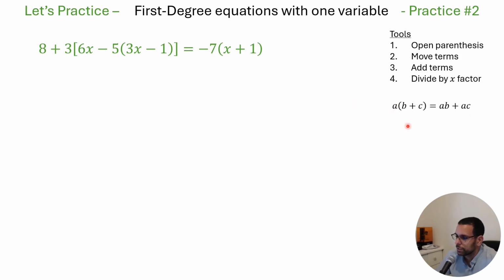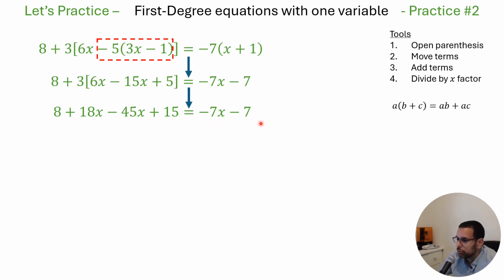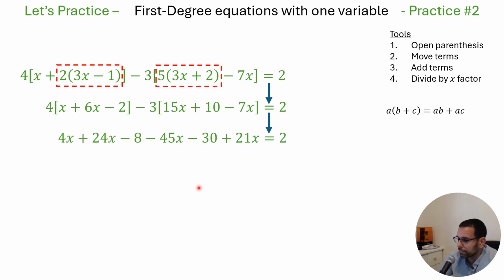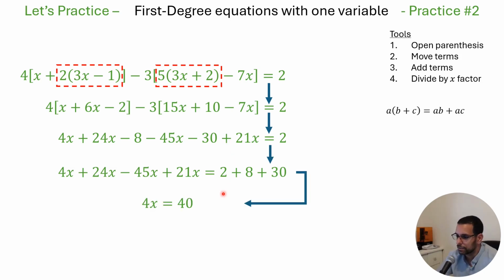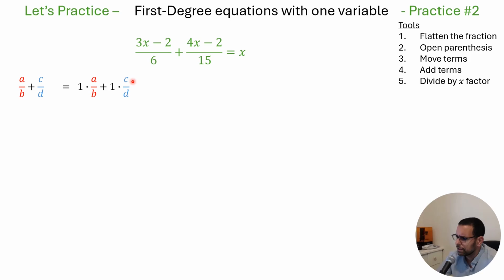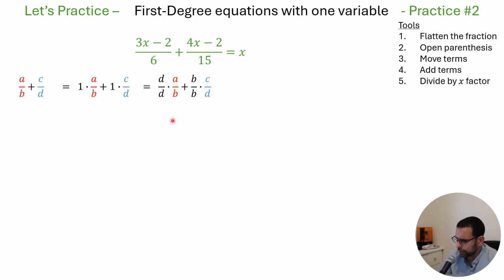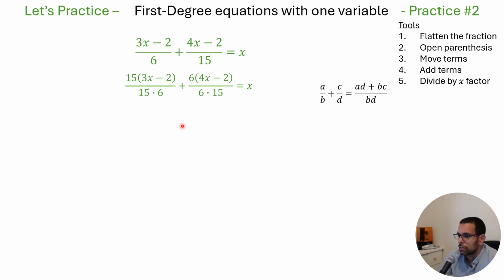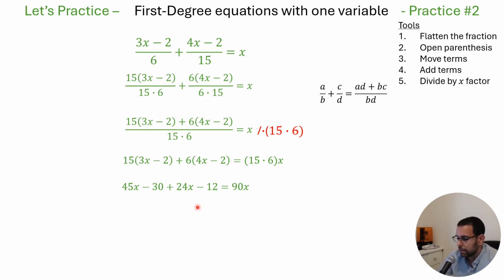Let's Practice - First-degree equations with one variable - Practice 2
In this video series, we’ll explore first-degree equations with one variable. You’ll discover what these equations represent mathematically and learn practical tools to solve them. By the end of this playlist, you’ll gain the insight needed to tackle these problems confidently. Best of luck on your mathematical journey!